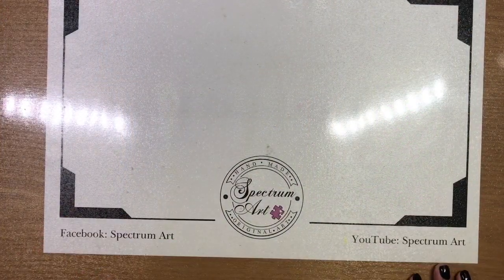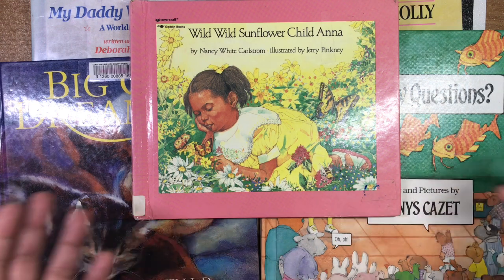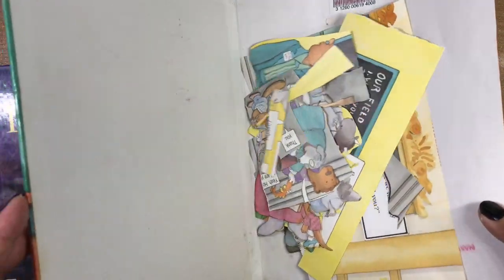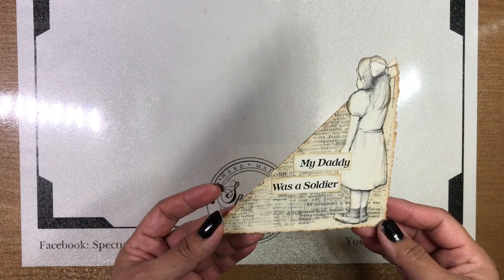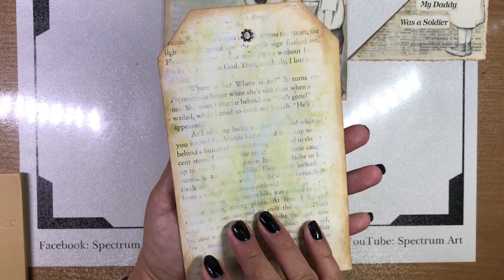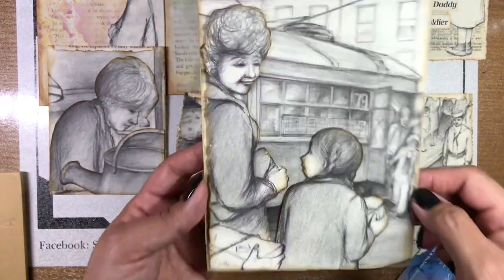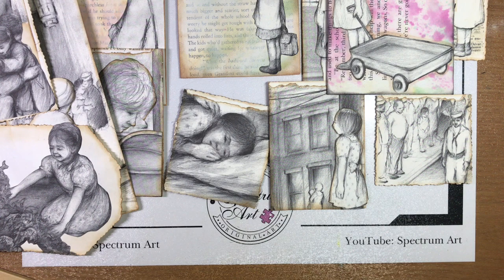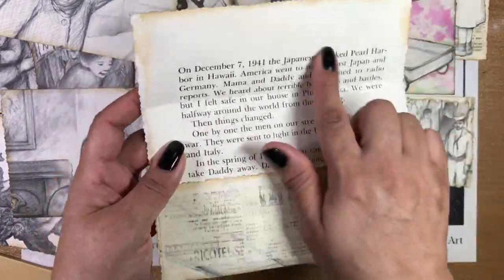FINDING EPHEMERA & IMAGES IN BOOKS - The Destruction of a Book - Spectrum Art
FAVE DIGI KITS:

ABOUT US...I started this channel for my daughter and myself to share our creative works with you. Art is the one of the things that binds my autistic daughter and I, hence SPECTRUM ART was created. We collaborate on almost every project. Our hope is to share the fact that anyone can create. No matter your level or tools, you can free your imagination and create art.

Hugs,
Madi & Madison

SpectrumArt_Madi